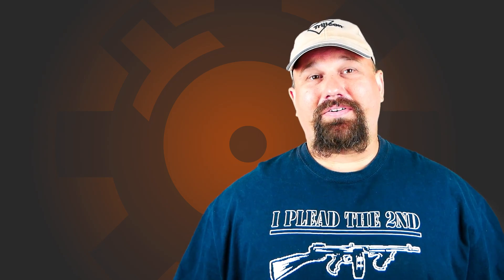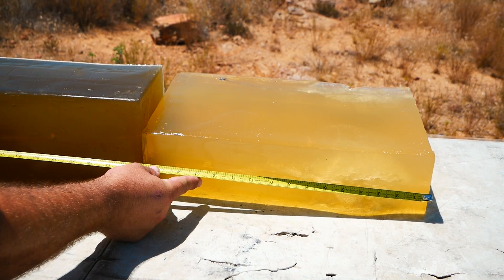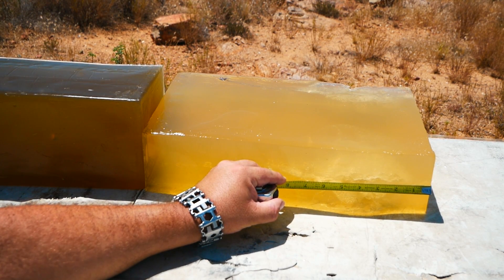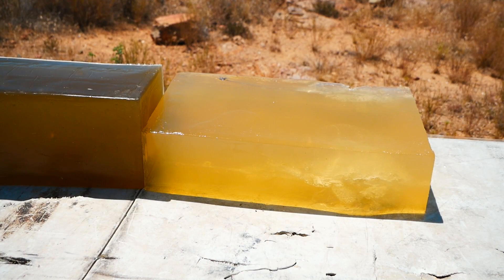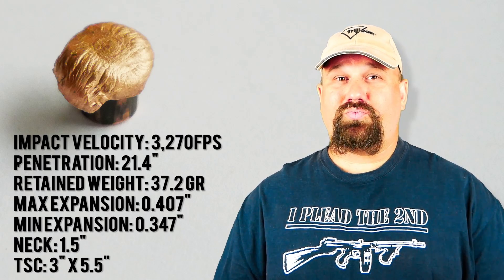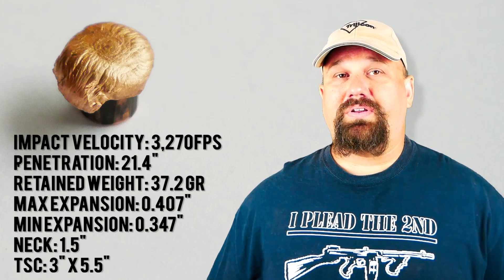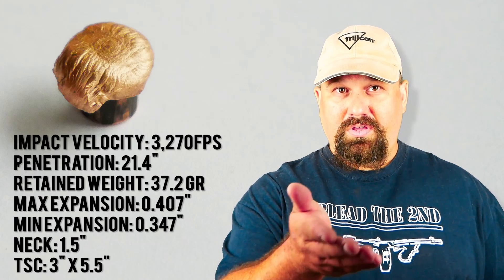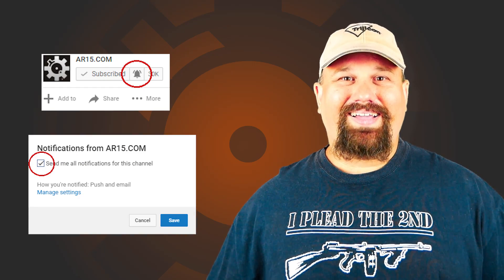Hornady 223 Remington 55gr GMX | Ballistic Gel Test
Andrew tests Hornady 223 Remington 55gr GMX

Impact Velocity: 3,270 FPS
Penetration: 21.4"
Retained Weight: 37.2gr
Max Expansion: 0.407"
Min Expansion: 0.347"
Neck: 1.5"
TSC: 3" x 5.5"